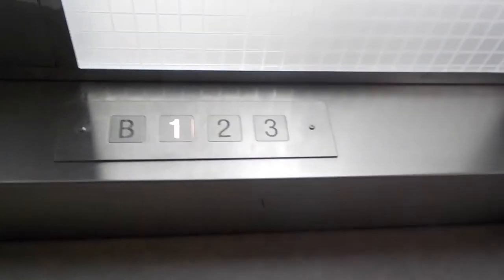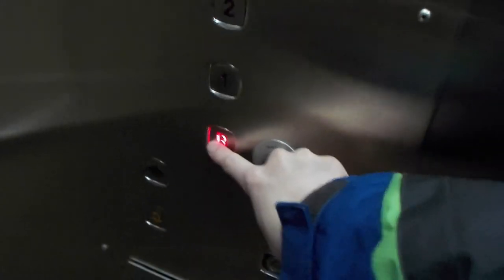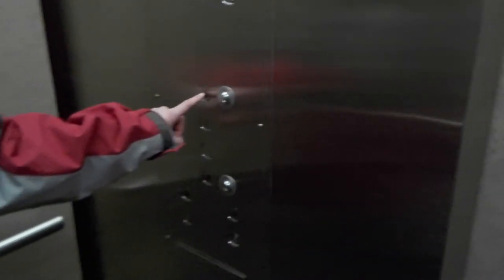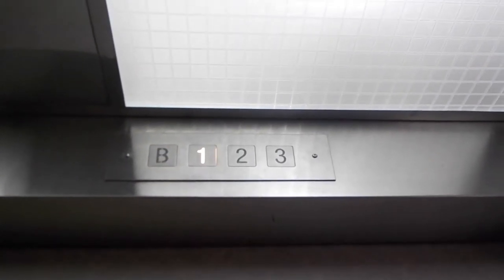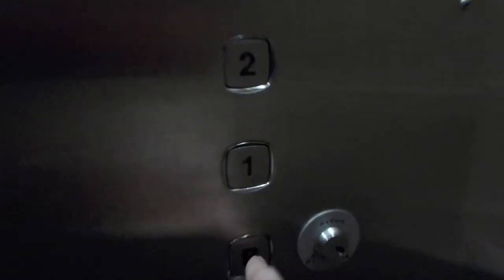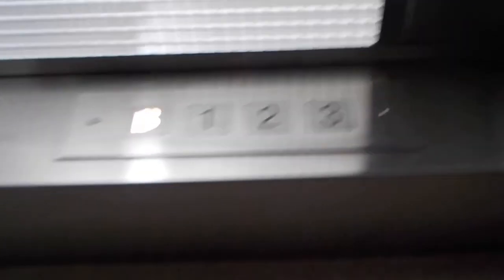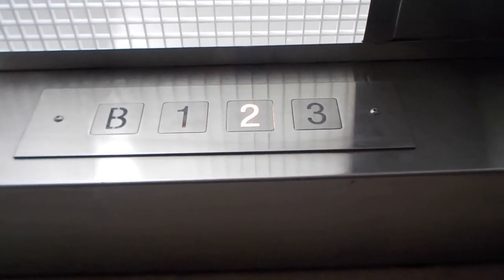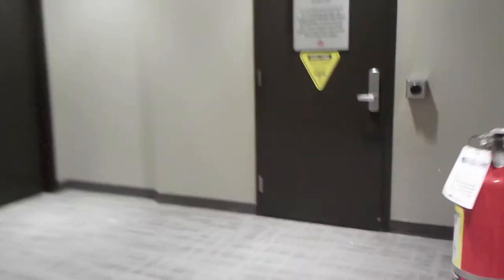The Renovations are COMPLETE! Midland Hydraulic Elevators @ Canad Inns, Transcona, Winnipeg, MB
As you may know the 3rd floor had been employees only, than they renovated it into guest rooms.

Brand Midland
Type Hydraulic
Fixture Dewhurst
Installed 1996
Death-Trap No